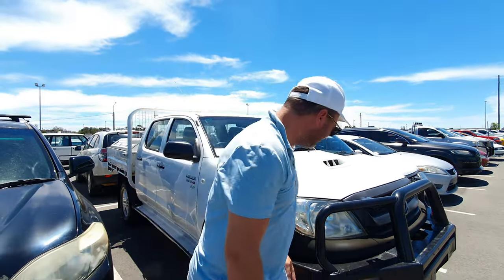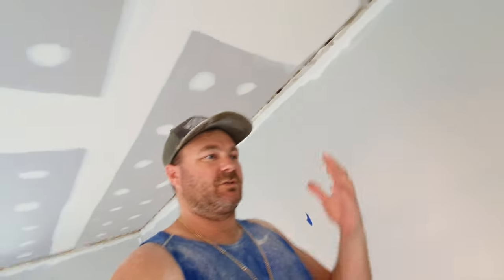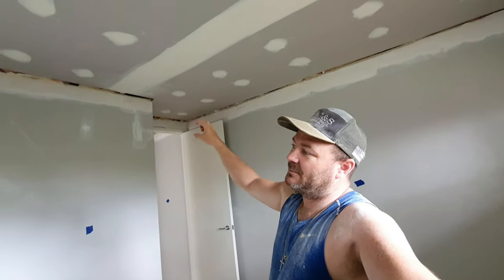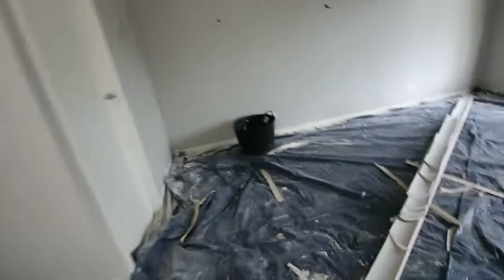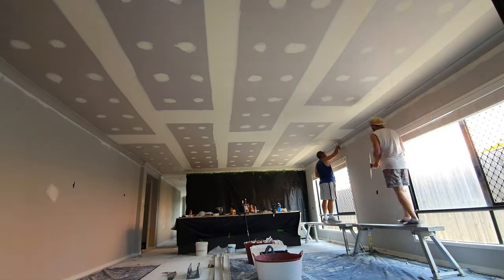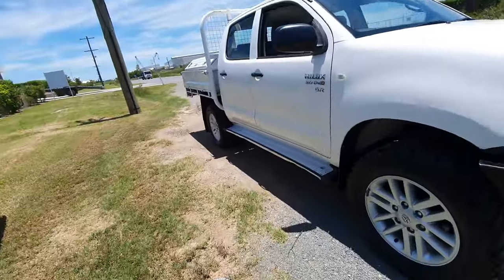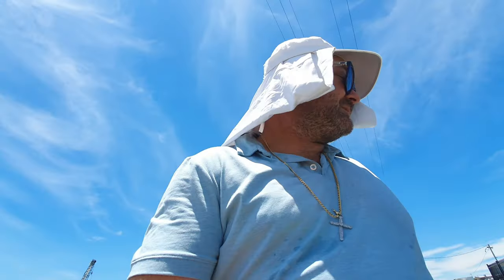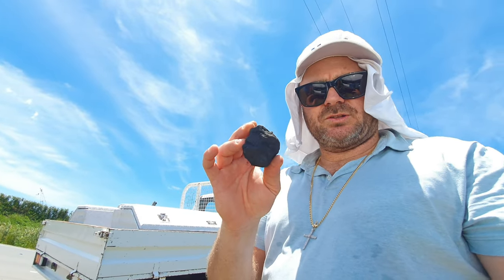Drywall Finishing Construction 5.4m Cornice Goes Up | I BUY A NEW CAR!!!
Short time-lapse of this drywall ceiling hail damage project when we are installing the paper faced gypsum cornice or coving or crown molding. I picked up a new Toyota Hilux 4x4 but does it hold hidden secrets? Stay up to date with how the 4wd is coming along after we get a few things fixed on the car

Drywall Flat Box & Fast Setting 45 Minute Cornice Cement to Coat Ceilings in House (DON'T DO THIS!)